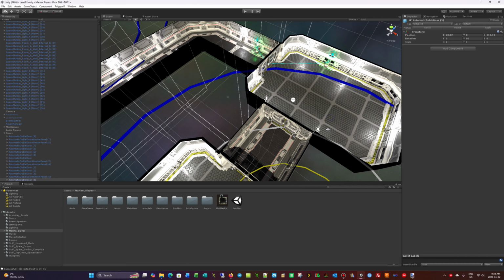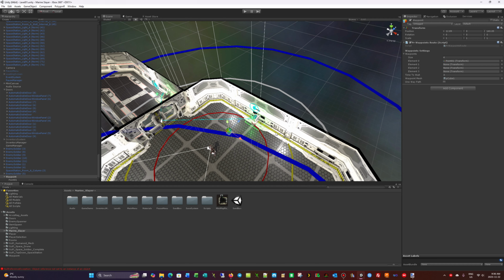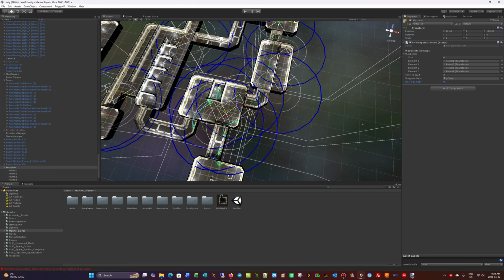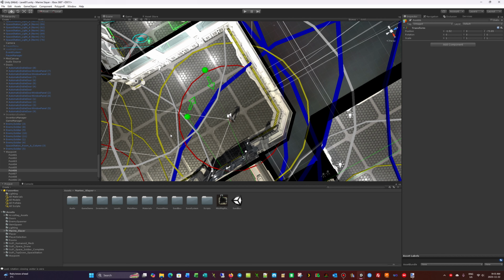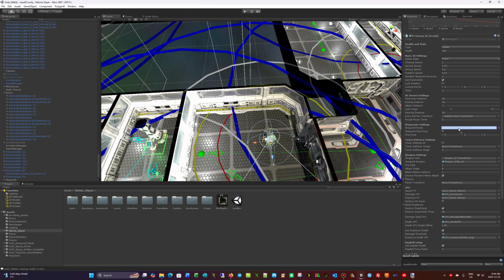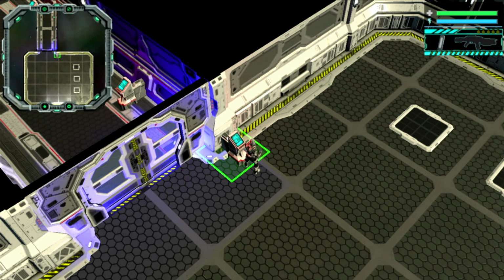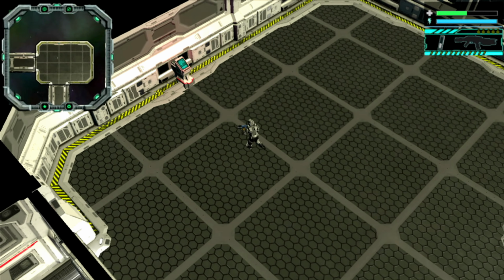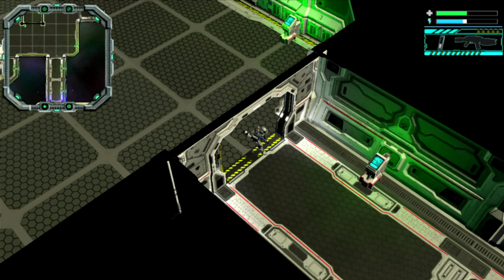👉 How to Create Xbox 360 Homebrew Games with Unity 5.4 | Adding Enemy Way-point (Part 16)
Welcome back to the series!
In Part 15, we dive into creating enemy patrol behavior by adding waypoints to your scene — a core mechanic for bringing your levels to life on a modded Xbox 360.

In this tutorial, I’ll walk you step-by-step through:

How to set up enemy patrol routes using empty GameObjects

Creating a main waypoint parent object and attaching your waypoint script

Adding child objects to represent each patrol point

Assigning those patrol points into the waypoint array inside your script

How the enemy AI follows the defined route in sequence

By the end of the lesson, you’ll have a fully working waypoint path system that your enemies can patrol smoothly inside your Xbox 360 homebrew project.

🔧 Tools / Scripts Used

Unity 5.4 (Xbox 360-compatible build)

Waypoint controller script (added to the parent object)

Target points referenced as child GameObjects

In the next video, we’ll take things further by building a mission briefing system for a mini-mission — adding more structure, story, and progression to your game.

🟦 Perfect For

Beginners learning Unity 5.4

Anyone building homebrew games for Xbox 360

Fans of AI movement, patrol routes, and level design fundamentals